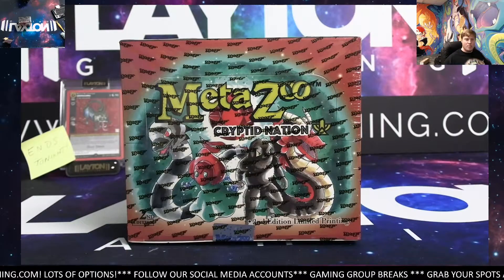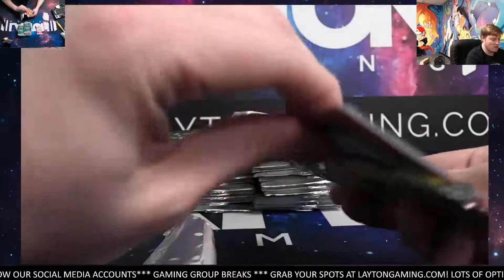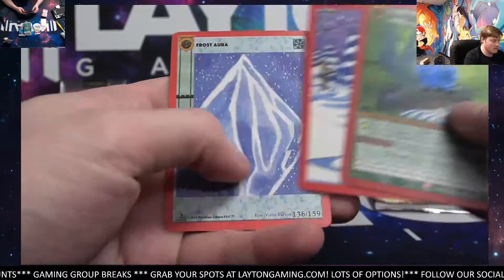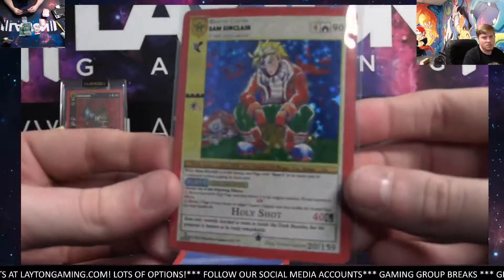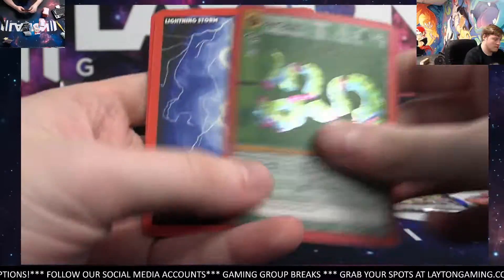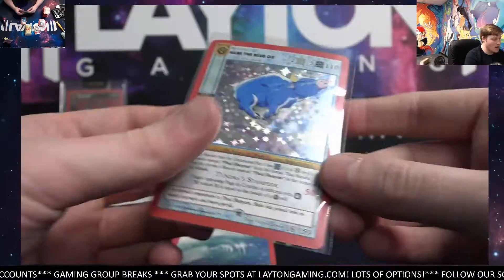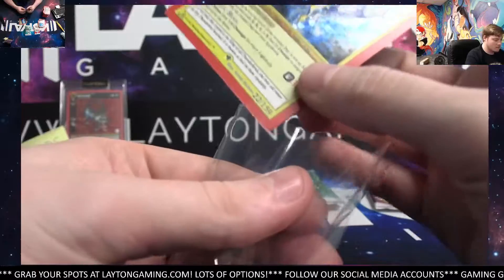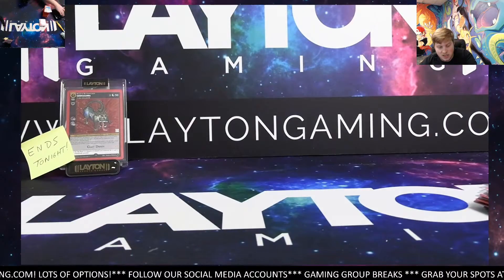Ripping a Cryptid Nation 2nd Ed Booster Box for Edwin G